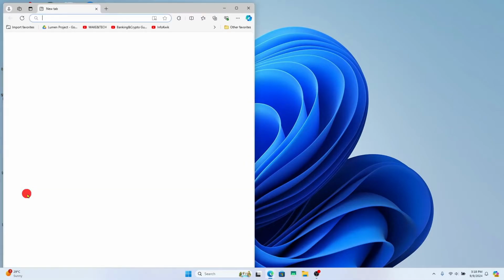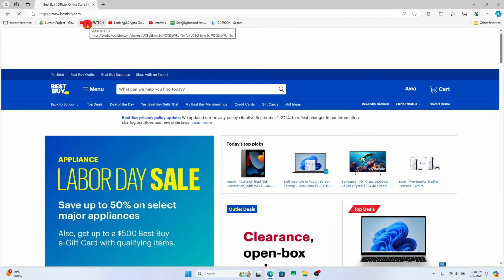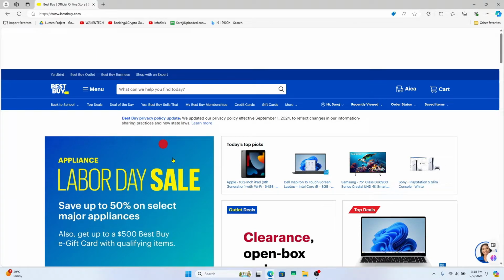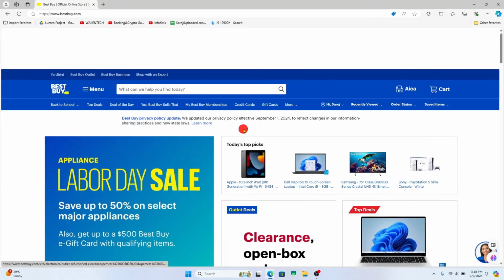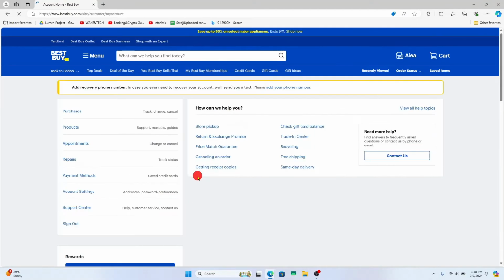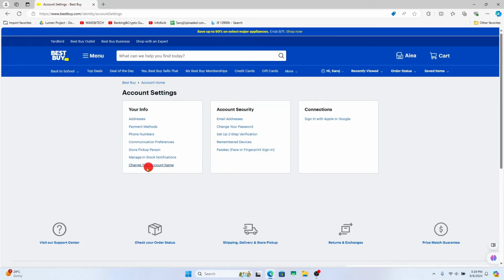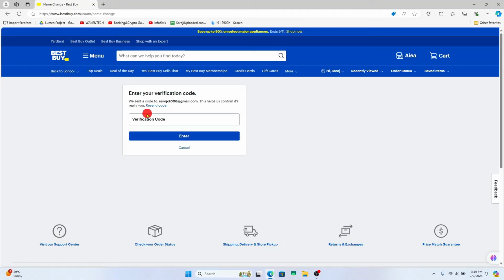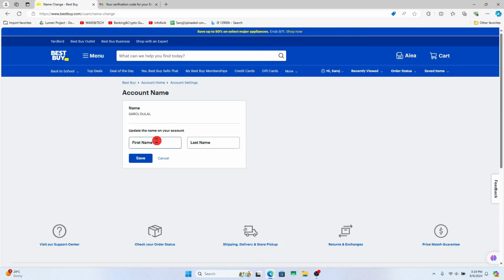How to Change Your User ID on Best Buy Account? Edit Your User ID on Best Buy on PC 2024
Want to update your Best Buy user ID? In this video, I’ll guide you through the simple process of changing your user ID on your Best Buy account. Whether you're updating your personal details or just want a new username, follow this step-by-step tutorial to make the change smoothly.